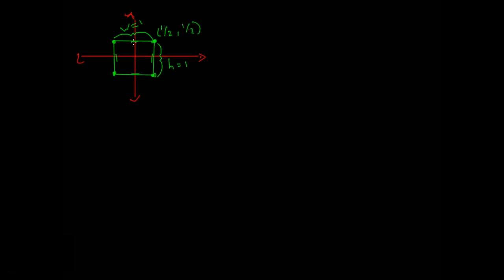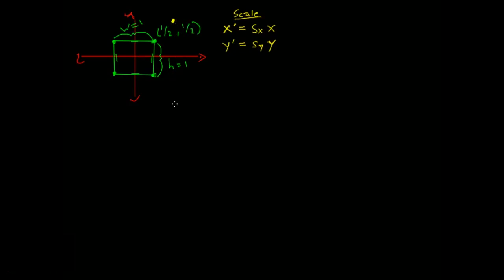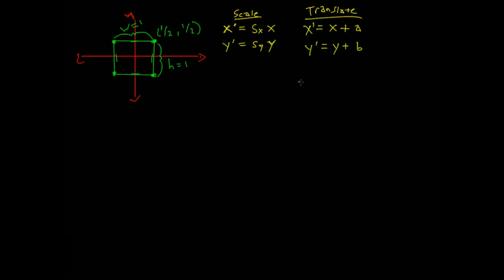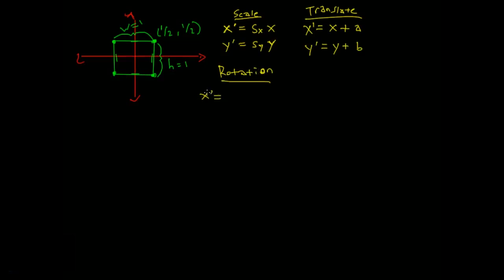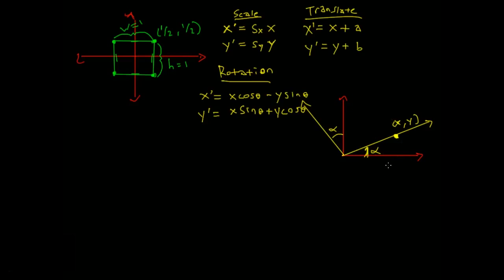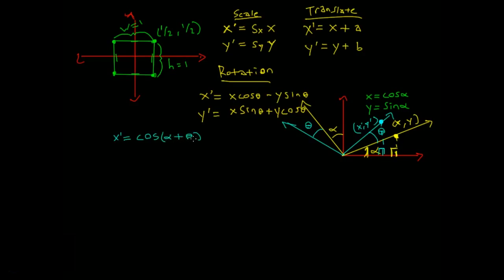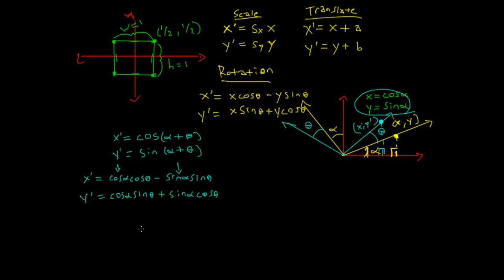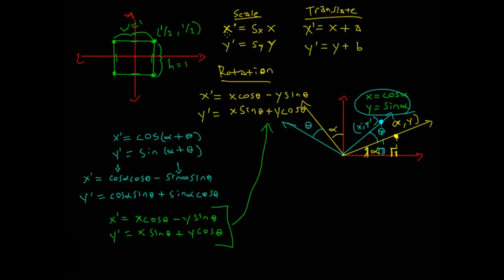2D & 3D Transformation Part II